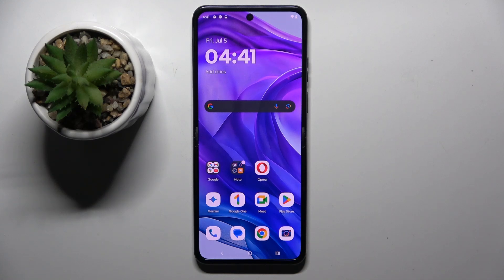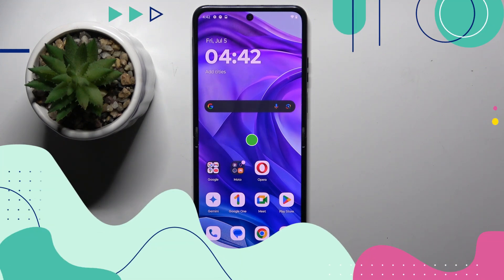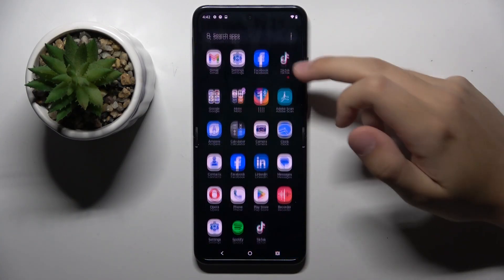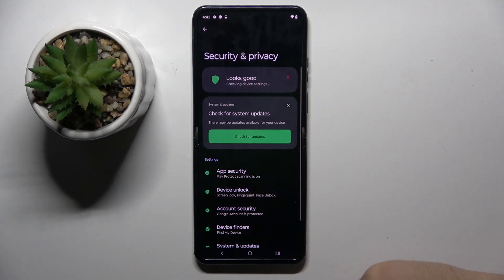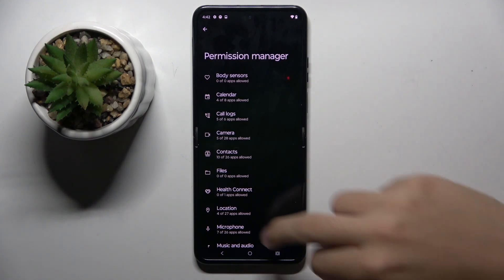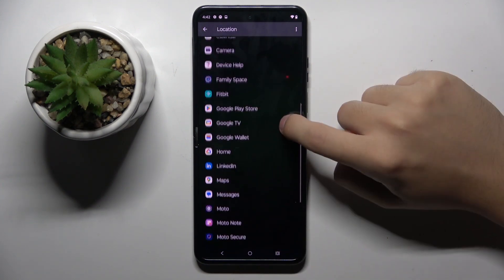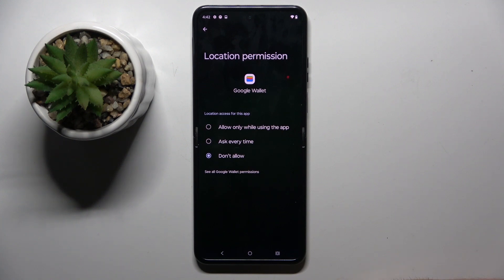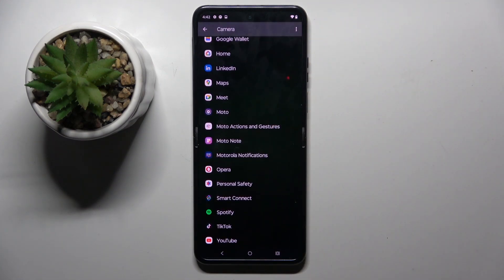How to Manage App Permissions on Motorola Razr 50 Ultra | Easy Guide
If you want to find out if the Motorola Razr 50 Ultra supports screen mirroring, you're in the right place! In this video, we will show you how to check the screen mirroring capabilities and how to use them if available.

Does Motorola Razr 50 Ultra support screen mirroring? How to enable screen mirroring on Motorola Razr 50 Ultra? Can I mirror my Motorola Razr 50 Ultra screen to a TV? How to use screen mirroring on Motorola Razr 50 Ultra? What is the process for screen mirroring on Motorola Razr 50 Ultra? How to connect Motorola Razr 50 Ultra to a smart TV? Does Motorola Razr 50 Ultra have wireless display features?